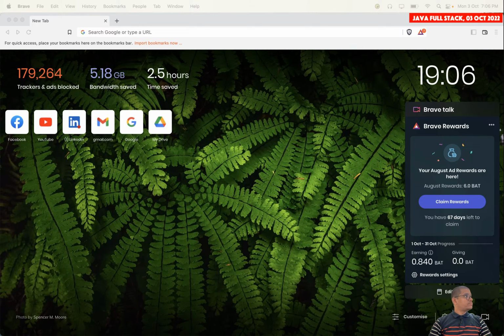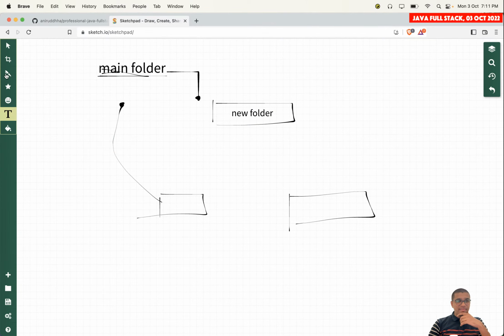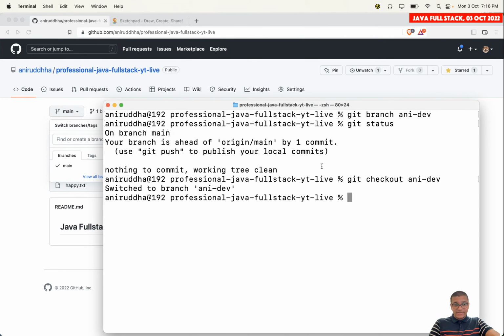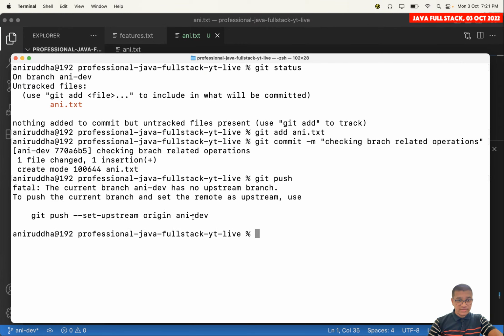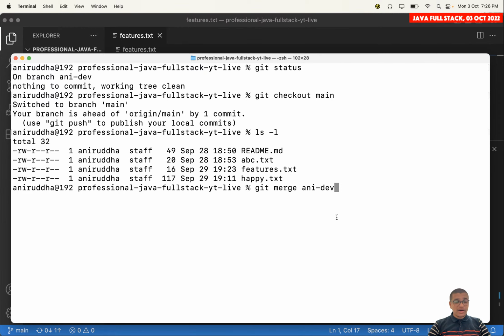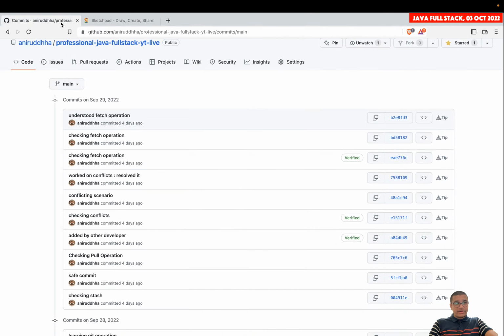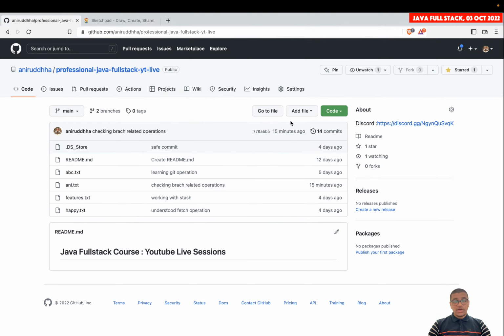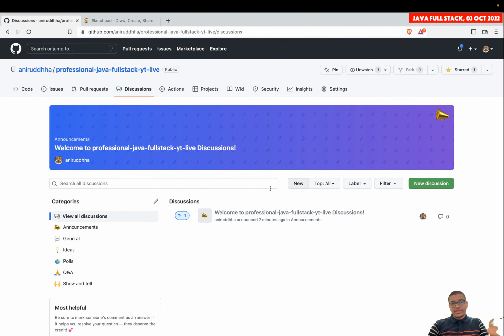Professional Java Full Stack Developer Course : Session 4 : Git Basics 4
Dear Learners,

Here is 4th video on git in the series of Professional Java Full Stack Course. Following topics will be covered in this session

👉 Git Merge:  Merging operation